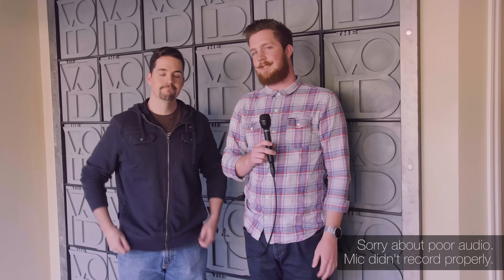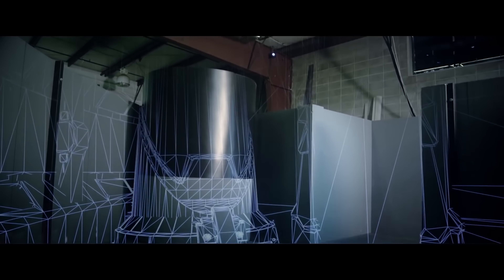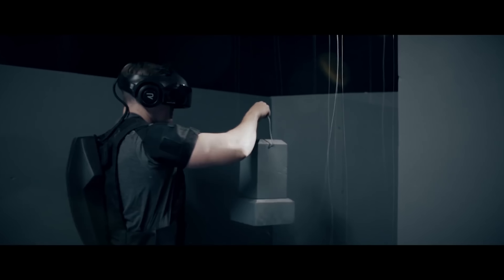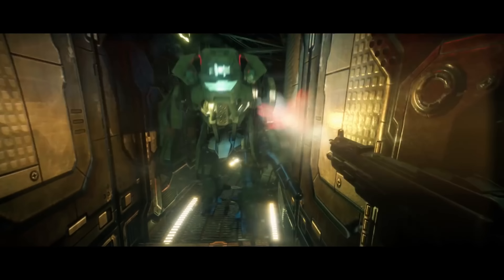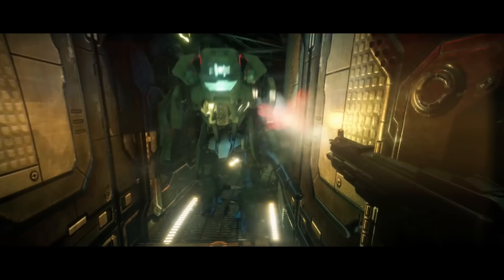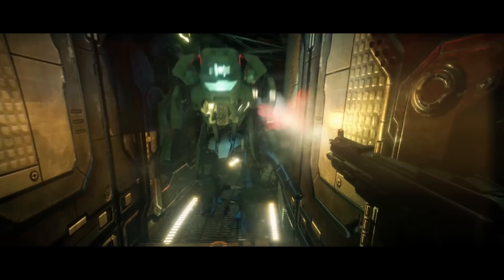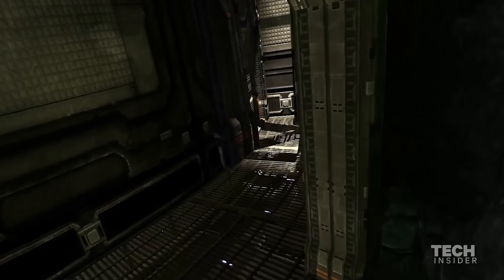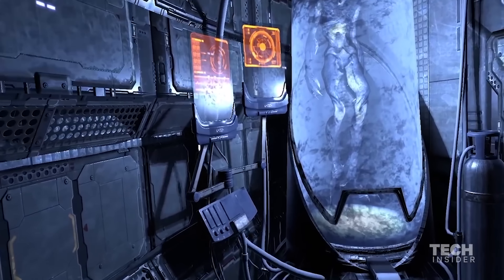BEST VIRTUAL REALITY EVER: THE VOID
I was stoked to be part of the closed beta and super excited to see this project develop more. Hopefully when they are further along and closer to release, they'll let me come back and film inside along with how some of the technology works. It was literally unreal. The VOID was the definition of life-like virtual reality and it is only going to get better.